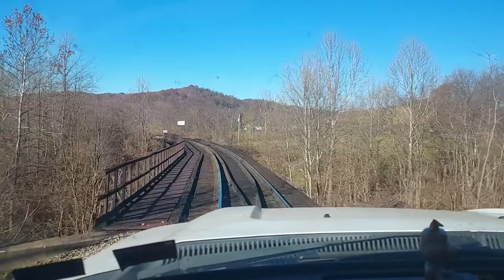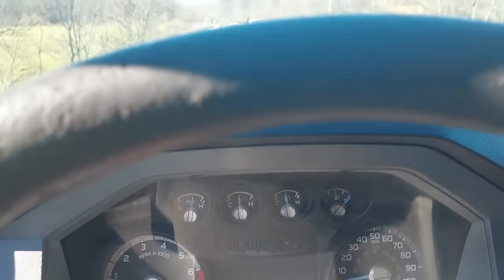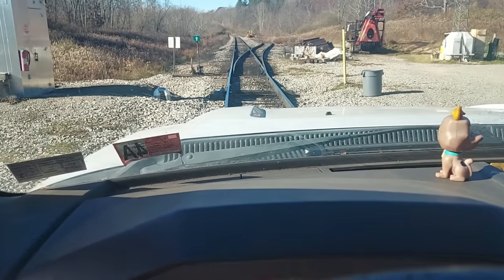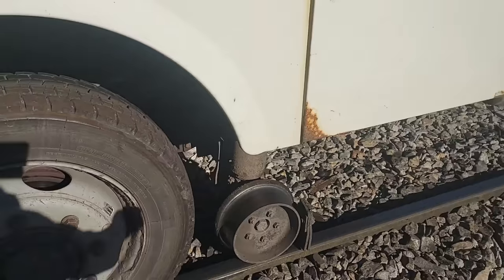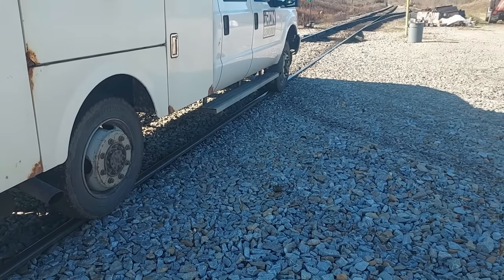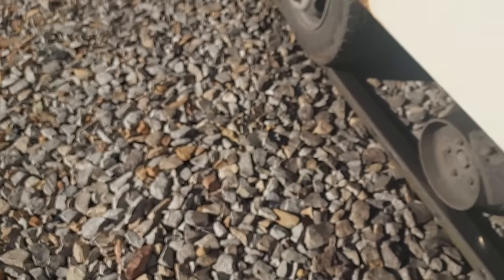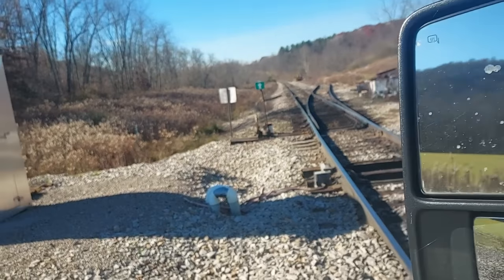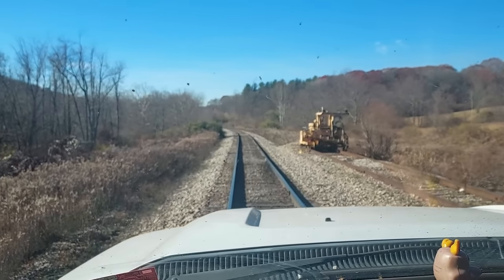How to Set a Hi Rail Pickup Truck on and off the Track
We will show you how I set my hi rail pick up truck on and off the track

I will do another video at some point on how to set my big hi rail truck
on and off the track. With both trucks you have to get the rear wheels
pretty much centered over the rail head. The pickup truck is more critical
to get them centered. Also both trucks are driven on the rails by the rubber tires. The hi rail gear just keeps the trucks on the track and steers the trucks
just like the truck sets do on a freight car.

Made November 15, 2023